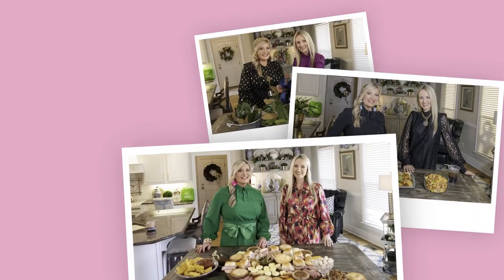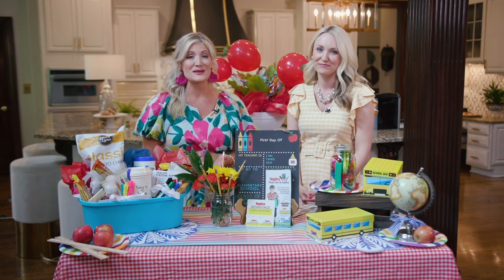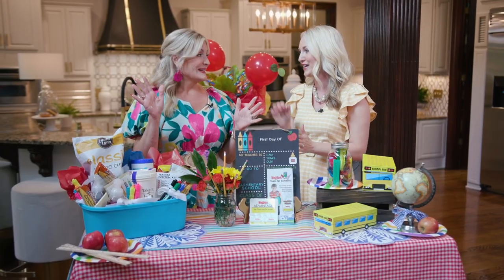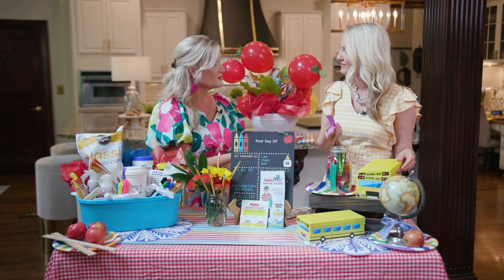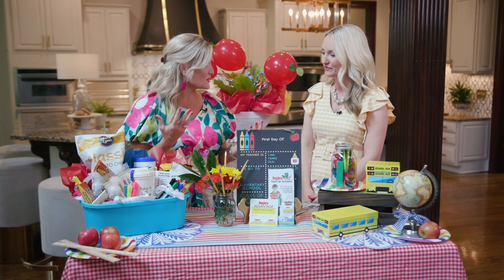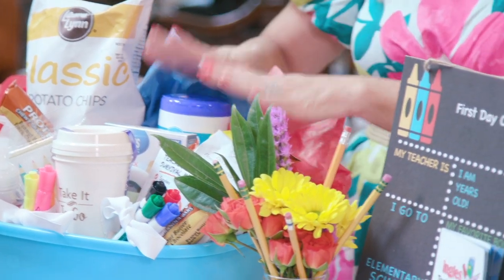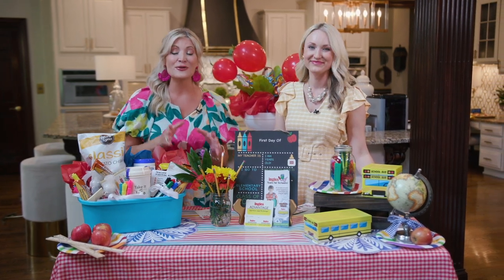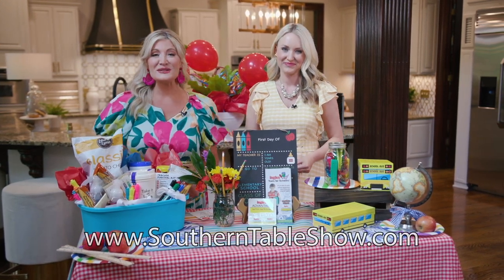Back-to-School Traditions | The Southern Table - Episode 81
Capture the memories as a new school year begins. Erin and Kelli share some DIY ideas to help your kids and new teacher build excitement for the first day of school.